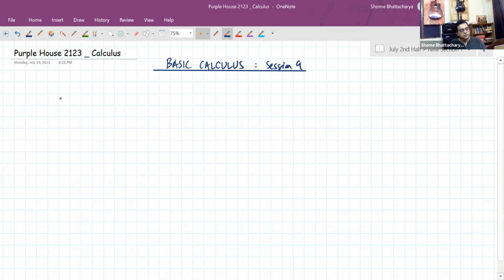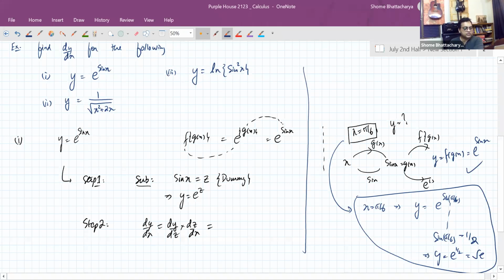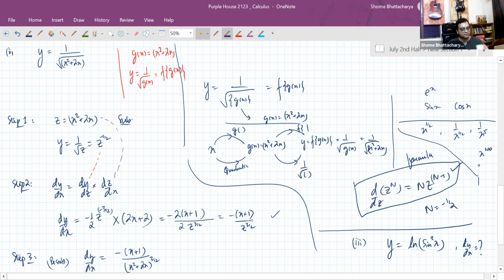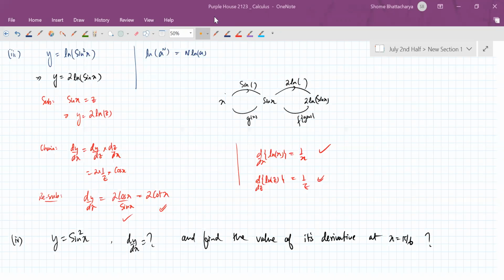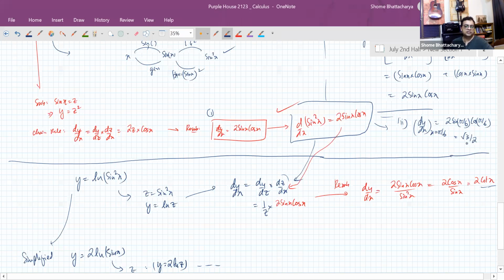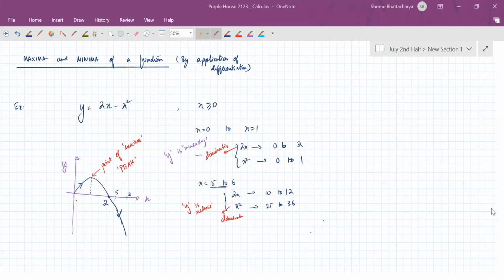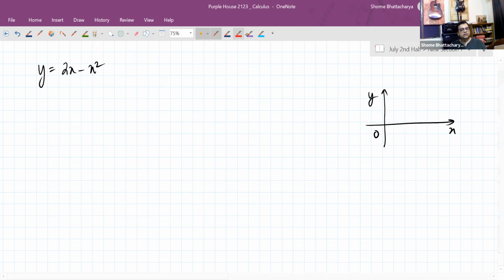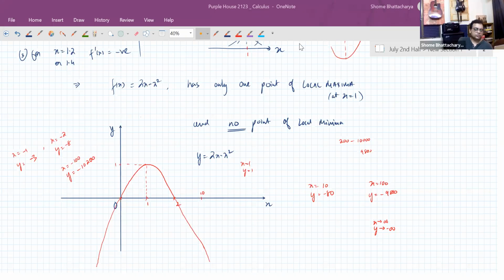Calculus 9,11th,Purple House(21-23),Date-19-07-21,By-Shome Bhattacharya